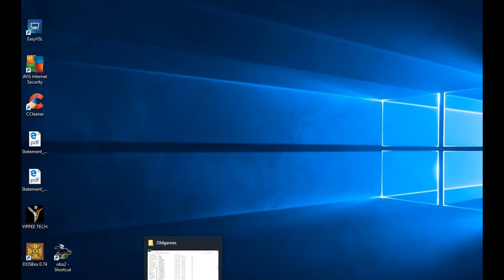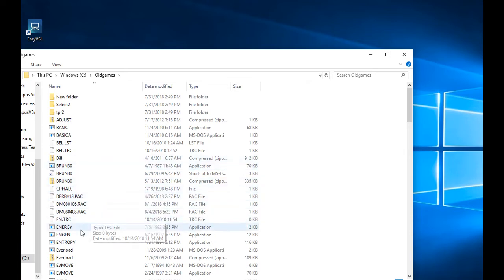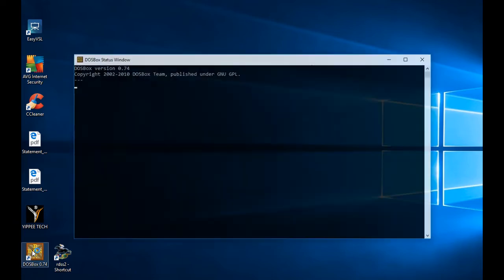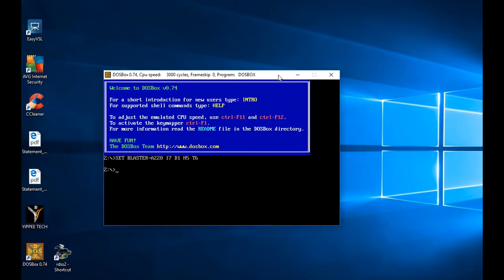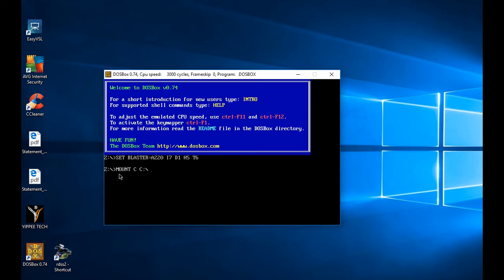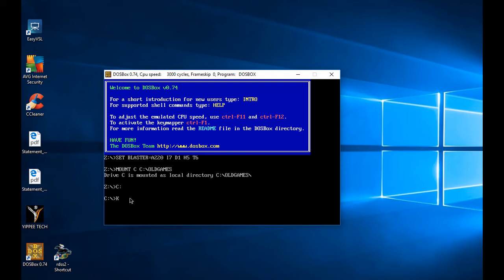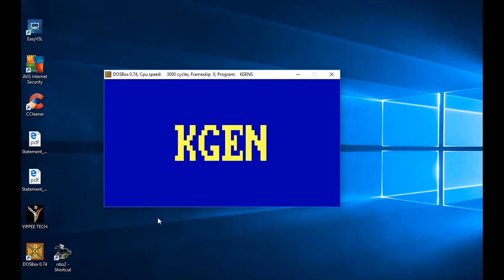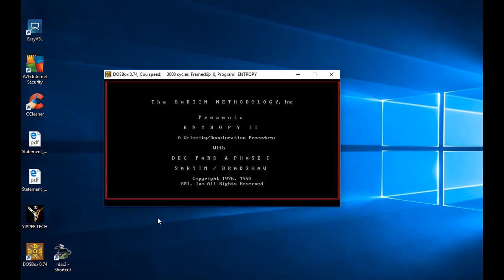How to run old Sartin Dos Programs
Pace and Cap tutorial
Setting up DosBox and opening and running old hand entry Sartin Dos. programs